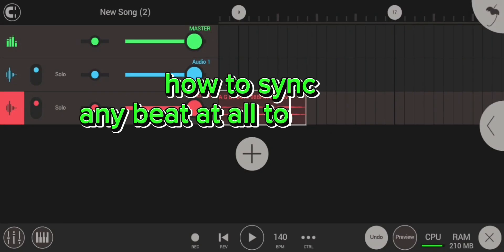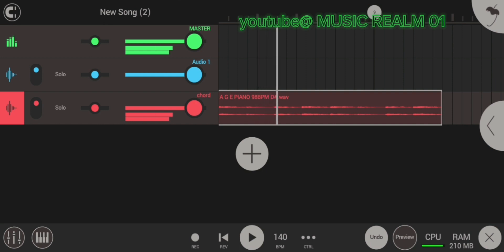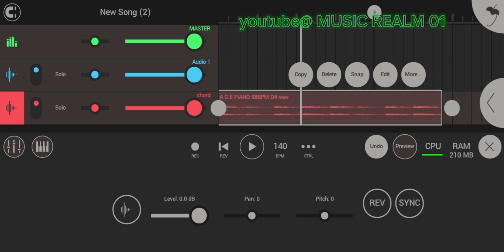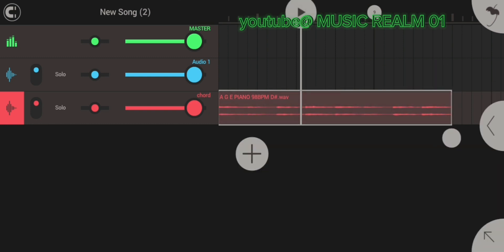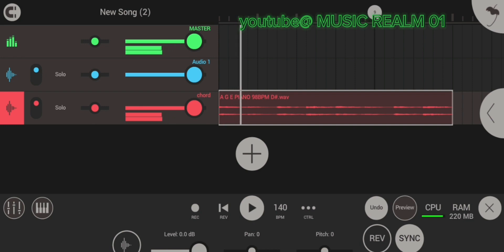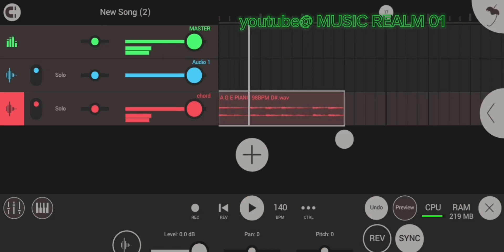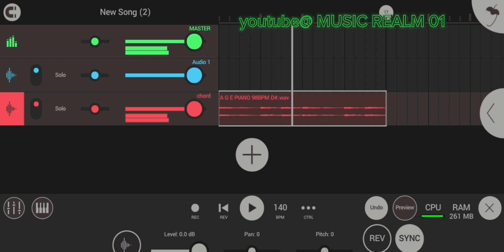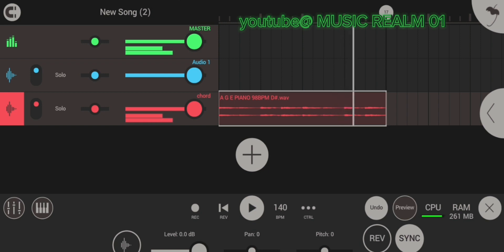How to sync beat in @Fl studio mobile